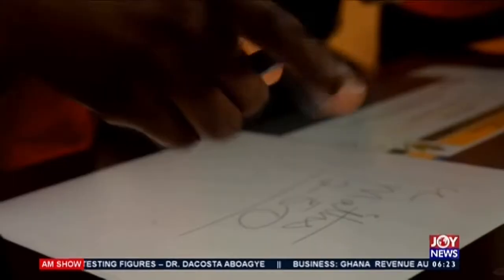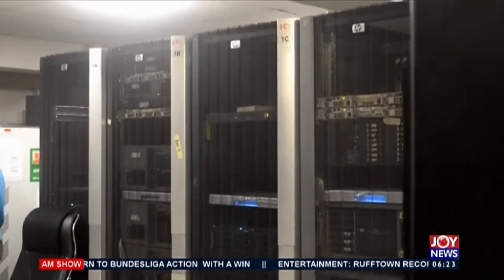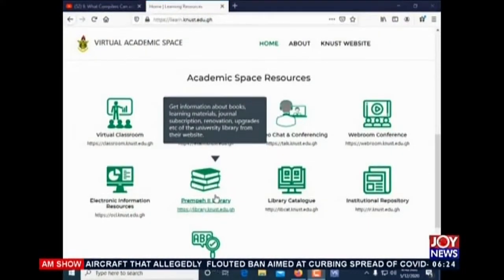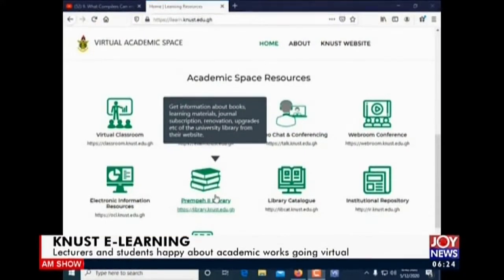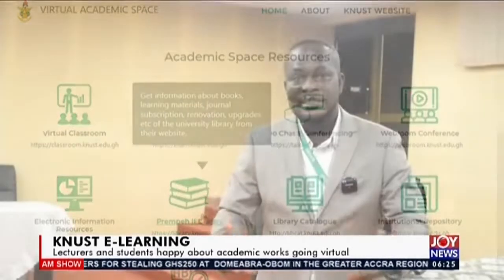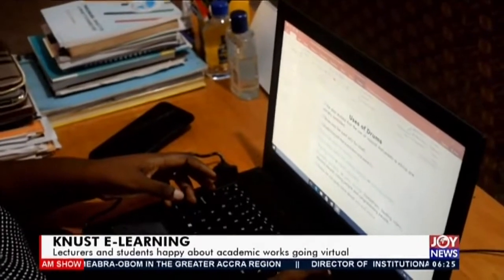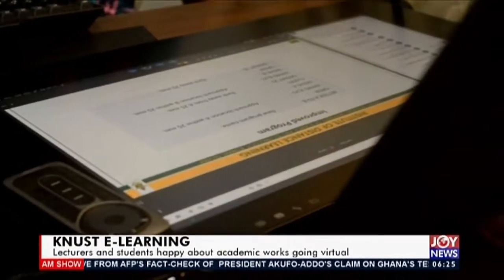KNUST E-Learning - AM News on JoyNews (18-5-20)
Lecturers and students happy about academic works going virtual